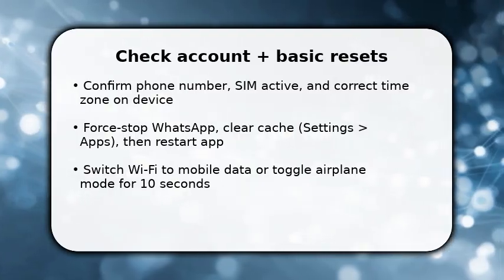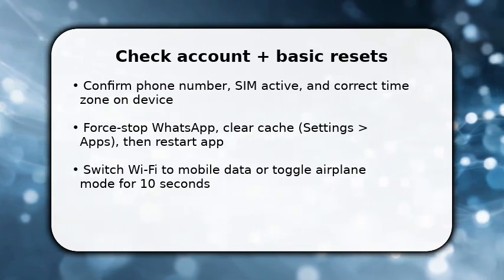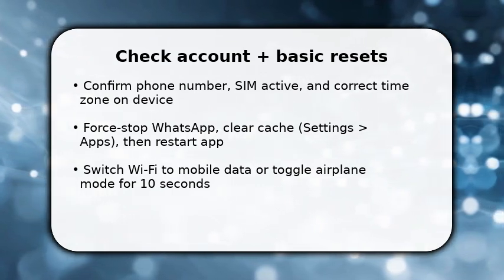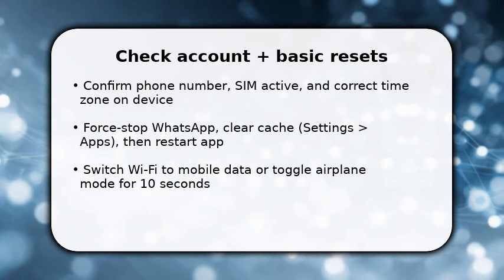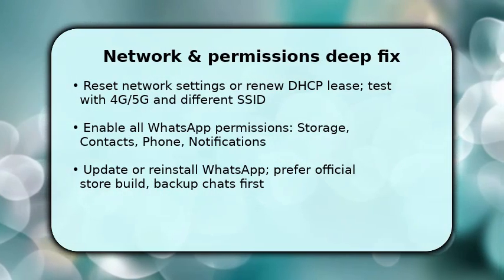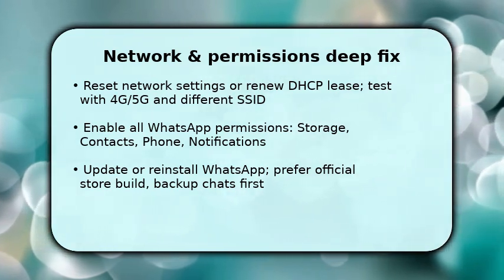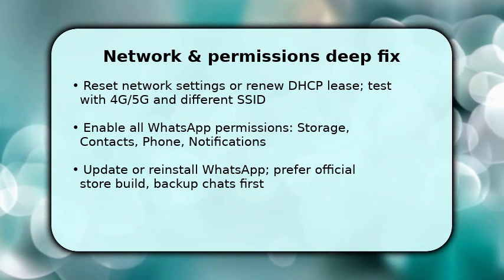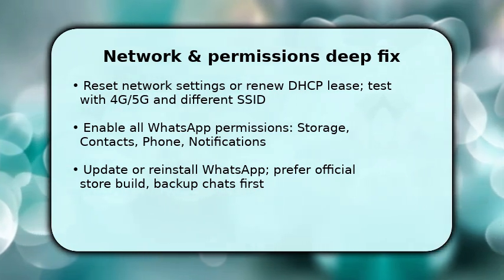How to Fix Whatsapp Service Status Unavailable (full Guide)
How to Fix Whatsapp Service Status Unavailable (full Guide) | 🔒 Surfshark VPN Deal — Stay private and secure. $1.99/mo + 3 Months Free ▸

Explore our comprehensive guide on resolving WhatsApp service outages. Learn practical steps to troubleshoot and restore your messaging experience when the app is unavailable, ensthy with tips for common issues like network problems or temporary glitches.

WhatsApp, service status offline, troubleshooting WhatsApp outage, fixing WhatsApp not working, restore WhatsApp service, How to fix whatsapp downtime, whatsapp unavailable guide, resolve messaging issues on WhatsApp, WhatsApp network problems solution, troubleshooting steps for WhatsApp outage